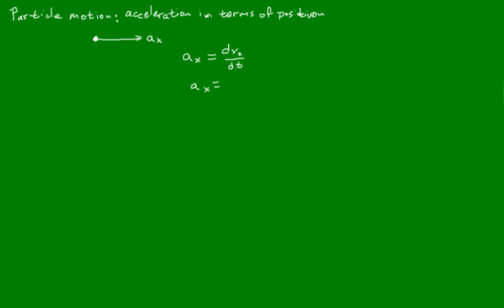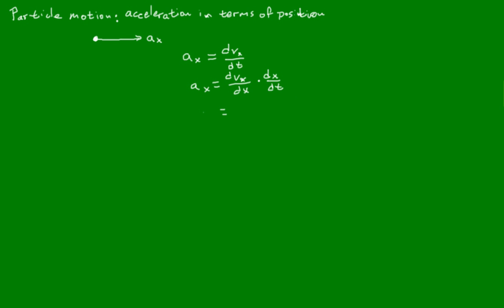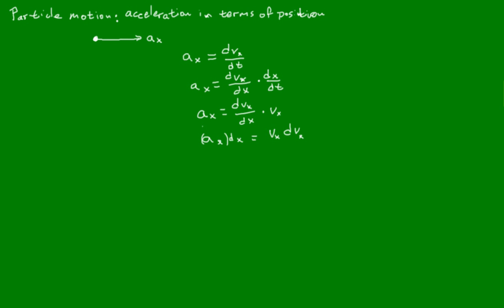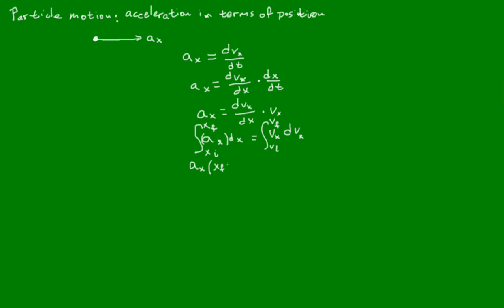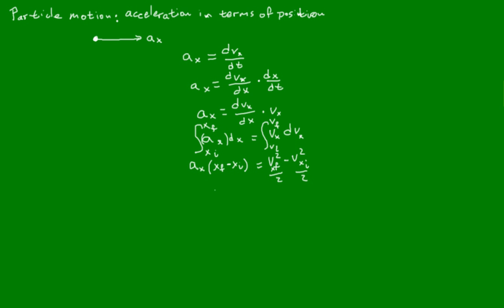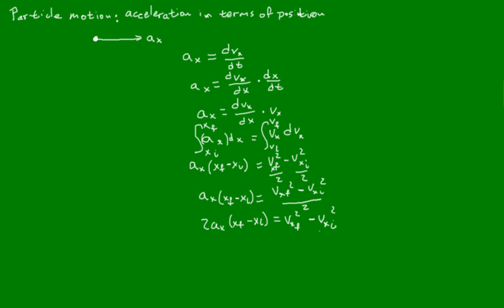Particle motion: Position given an acceleration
Full explanation of where the formula for position in given an acceleration comes from. Let me know if you have questions!